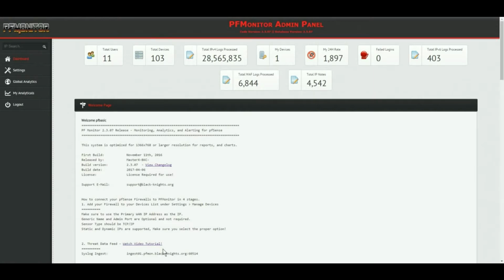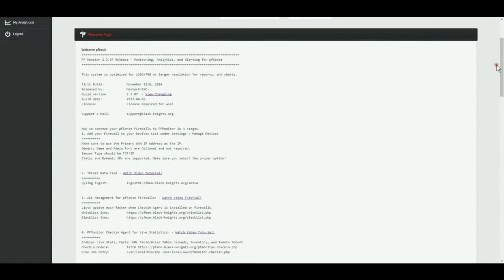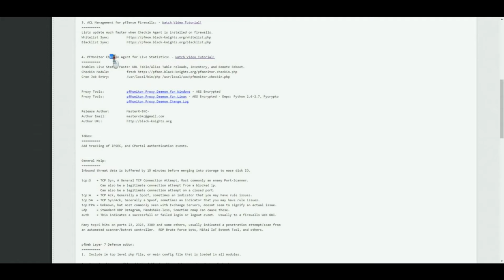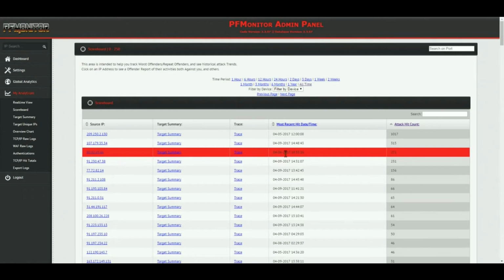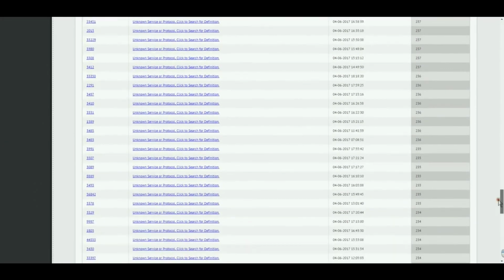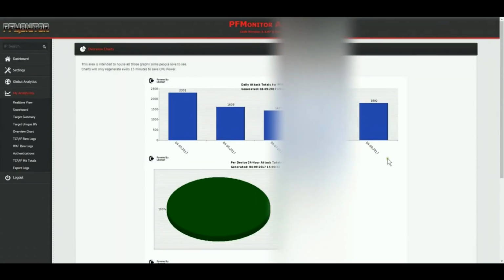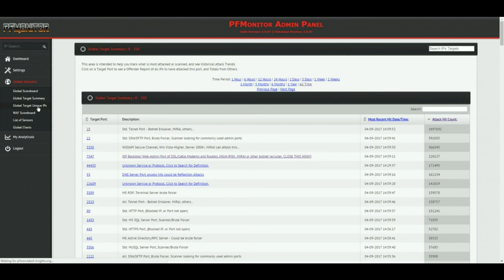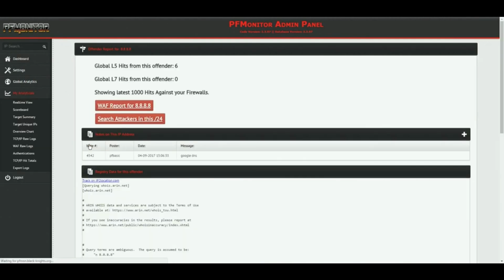pfMonitor Review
a Review of the BETA version of pfMonitor by a non-IT/CS Home User.